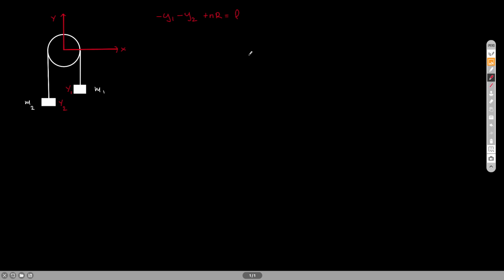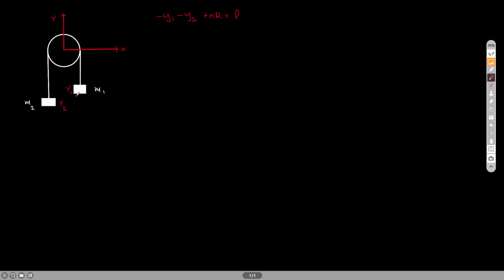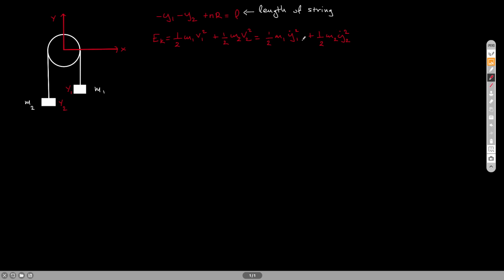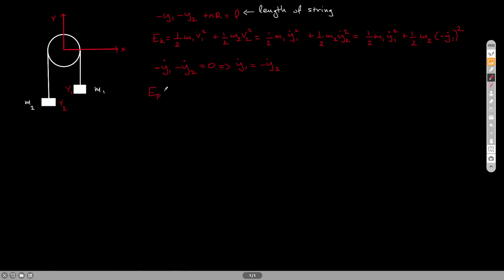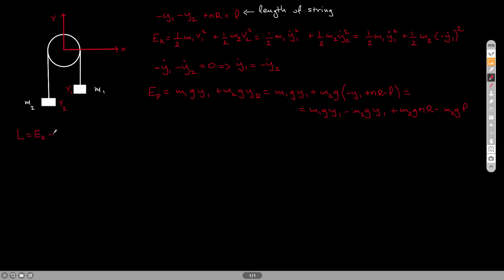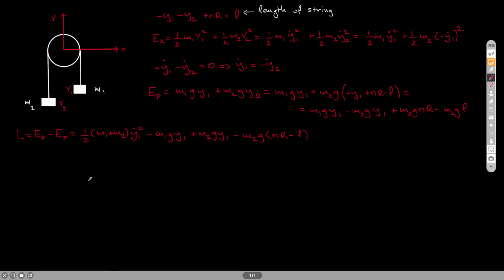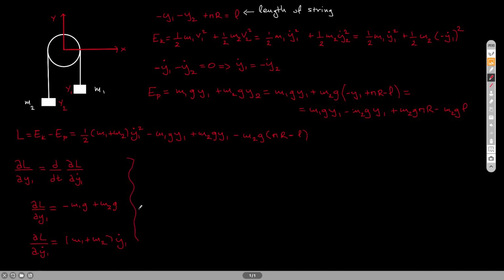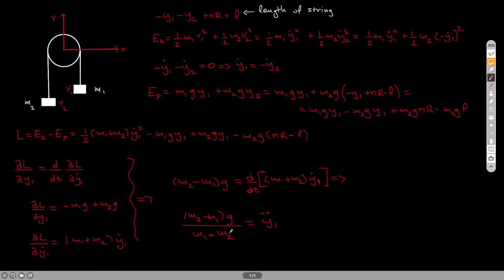Lagrange's equations: example with the Atwood machine